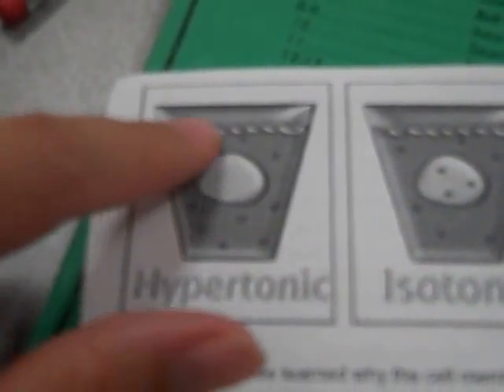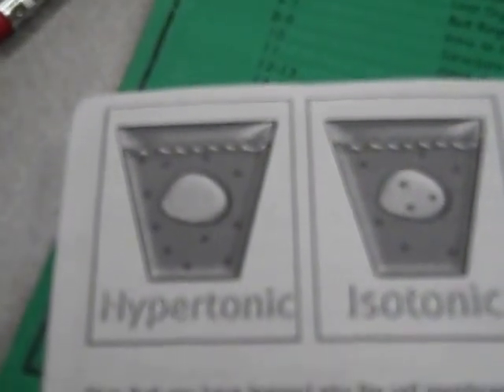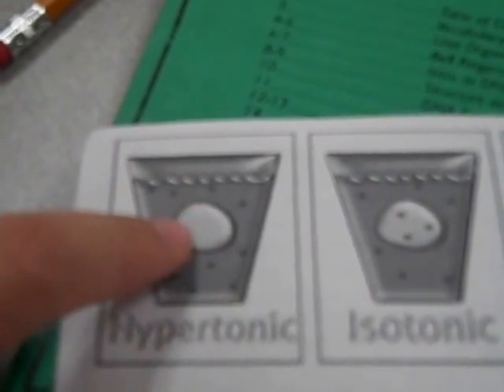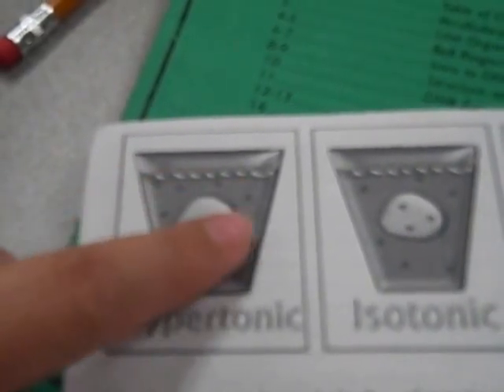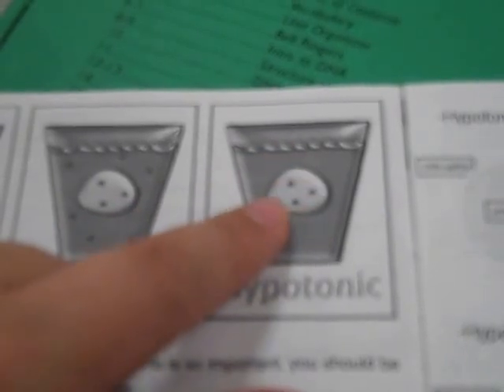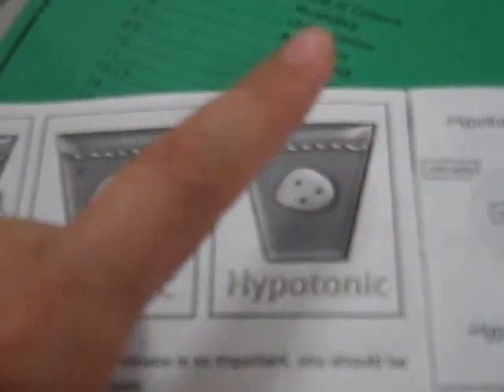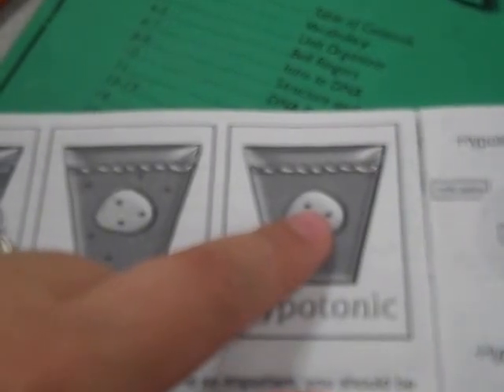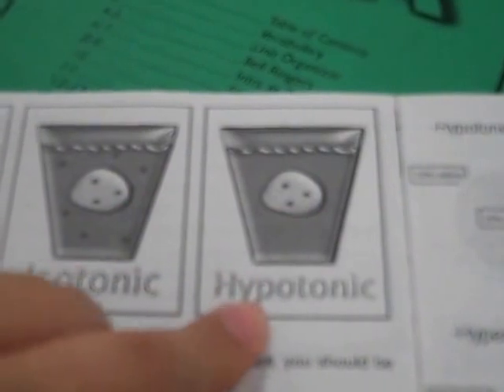Cellular Processes Biology EOC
EOC Review for Cellular Processes Biology